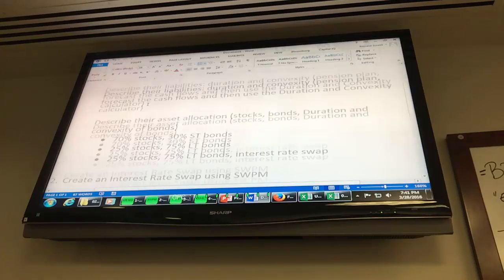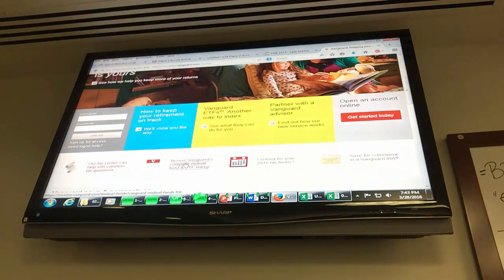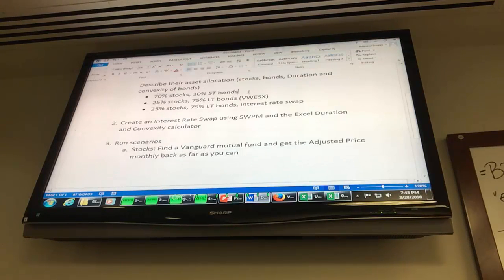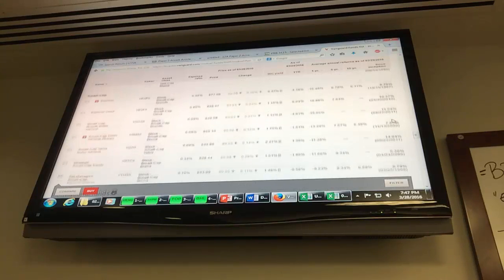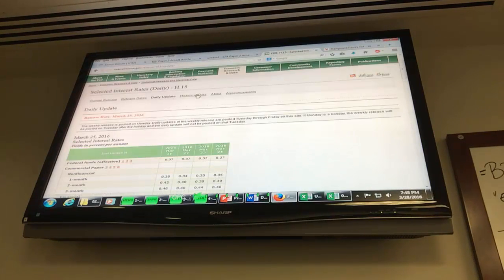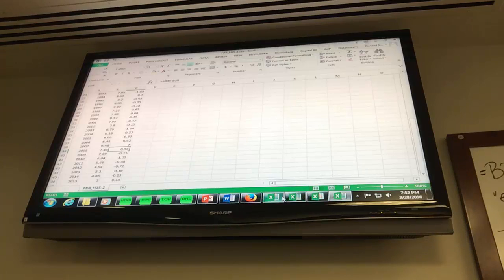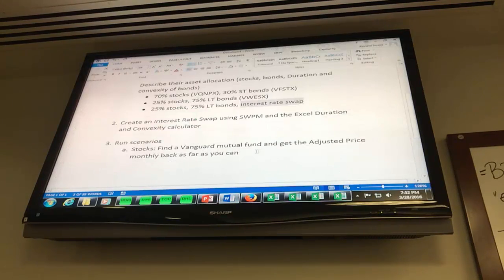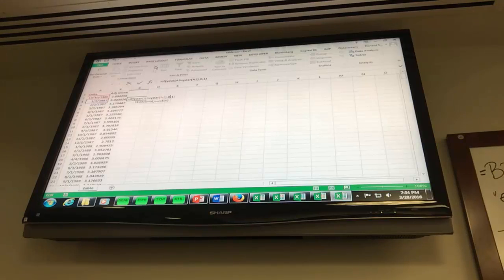Balance Sheet Immunization Video 2A of 2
These are low production quality videos intended as backup to notes for students in my Risk Management class.